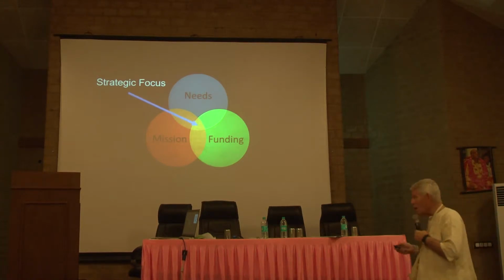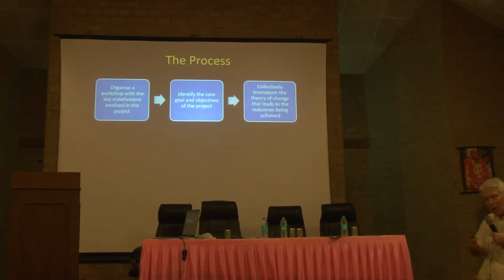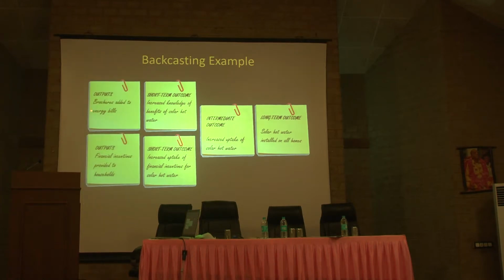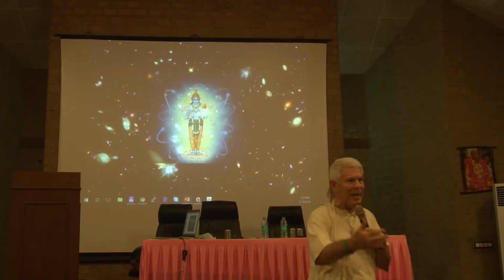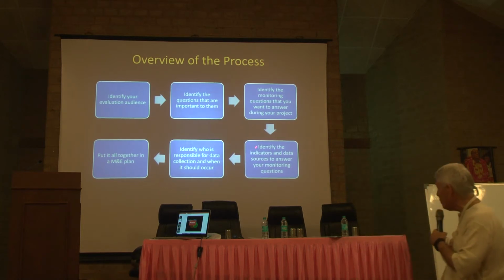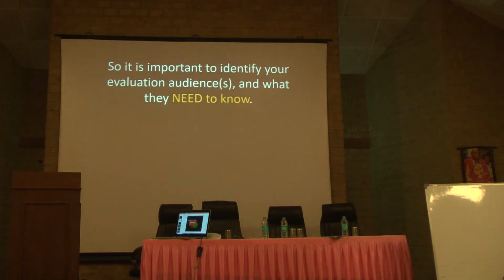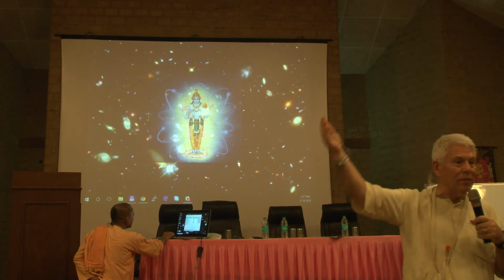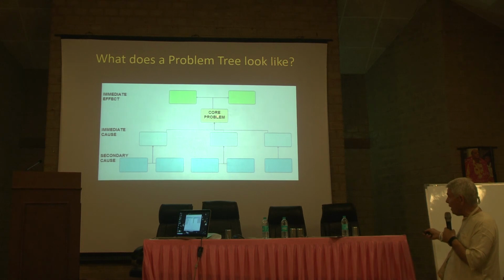Day 2.9-Mission,Needs and Funding by HG Pancharatna Pr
Mission,Needs and Funding by HG Pancharatna Pr